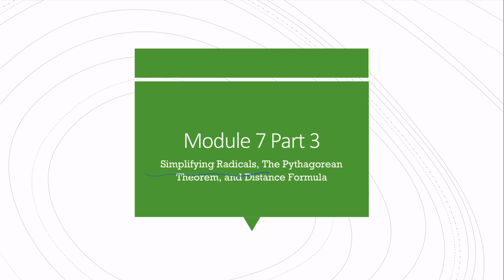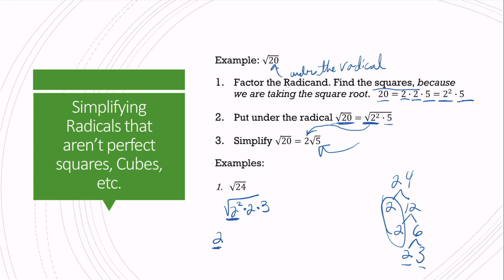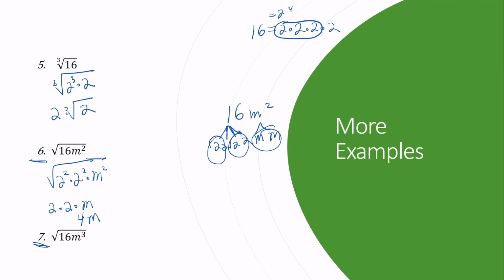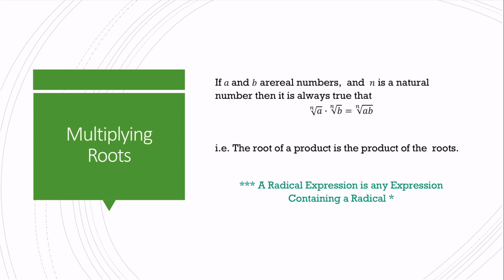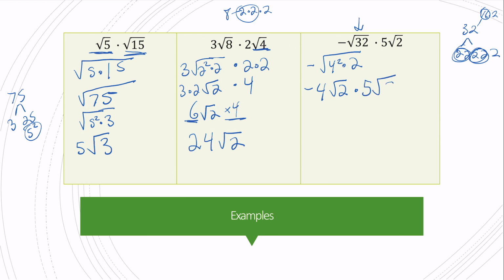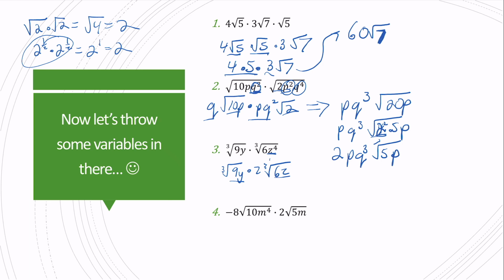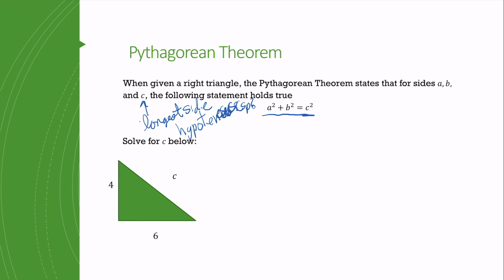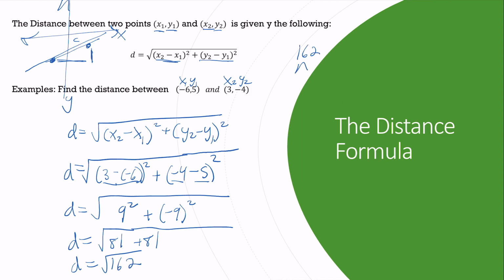Module 7, Part 3 Intermediate Algebra